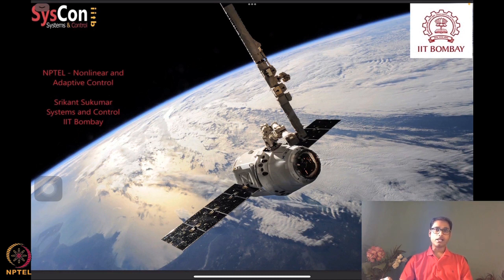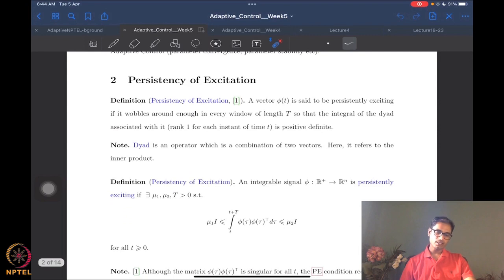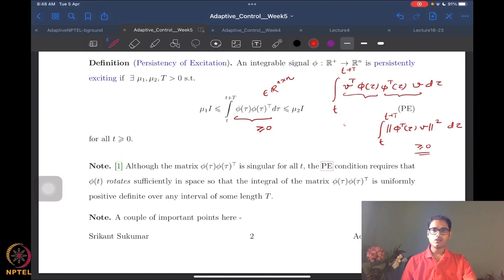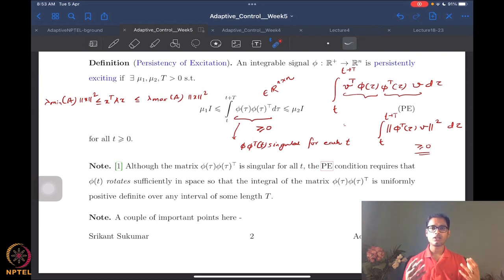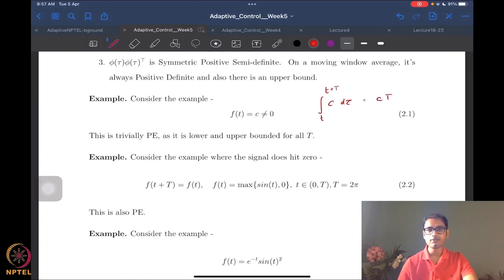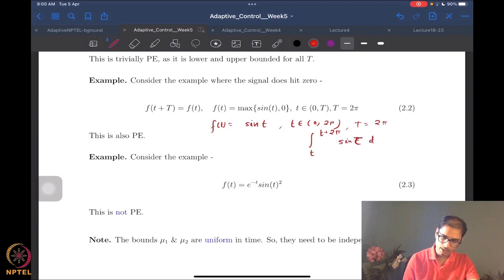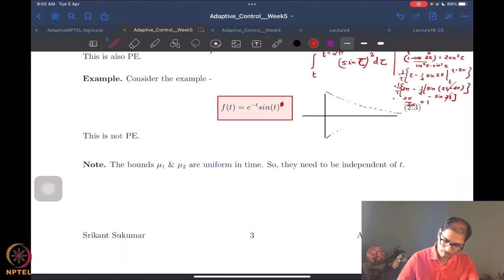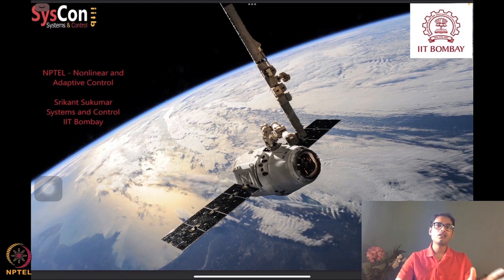Week 5 - Lecture 26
Lecture 26 : Persistence of Excitation (PE): Introduction